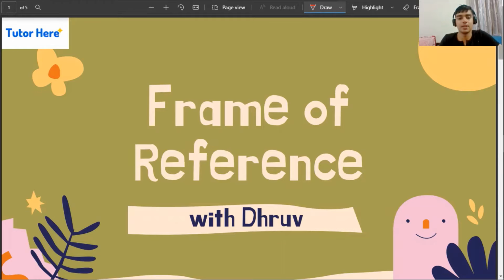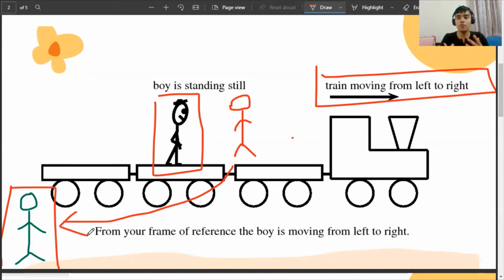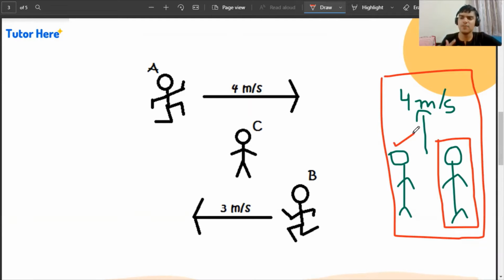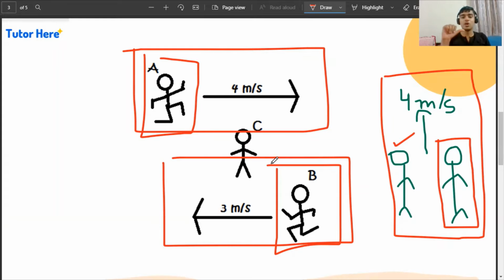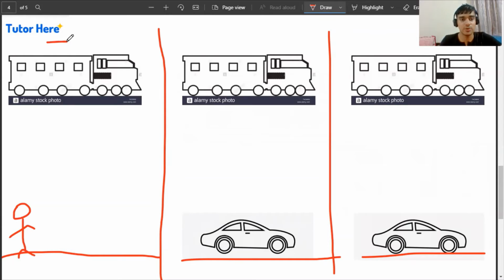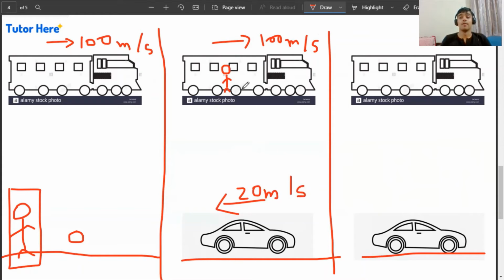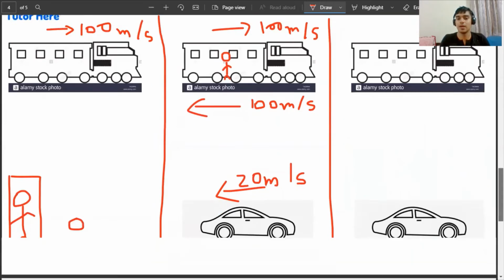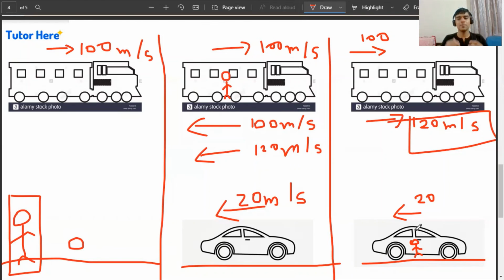Frame of Reference | Physics | Workshop Recording | Tutor Here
In physics, a frame of reference consists of an abstract coordinate system and the set of physical reference points that uniquely fix the coordinate system and standardize measurements within that frame.